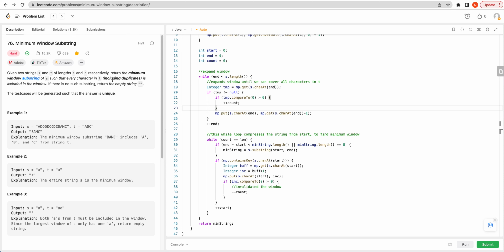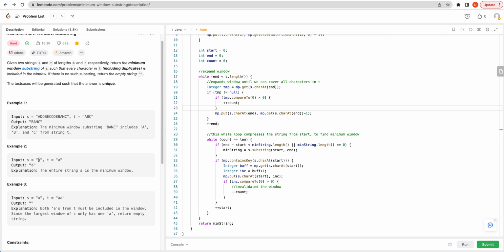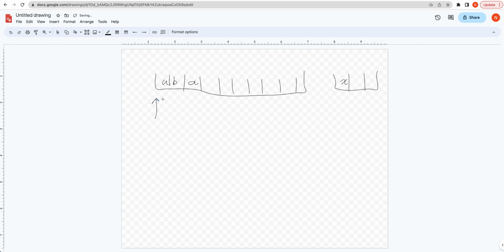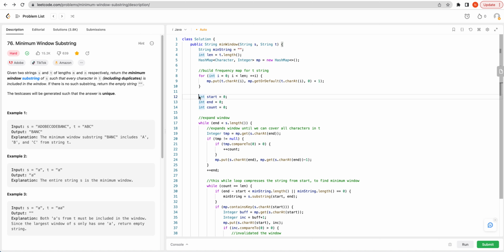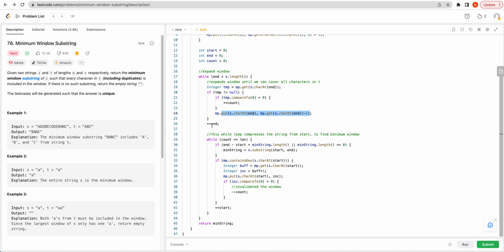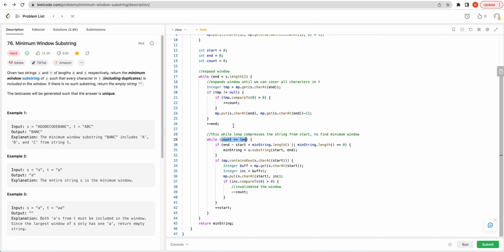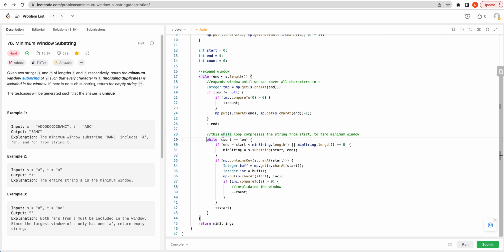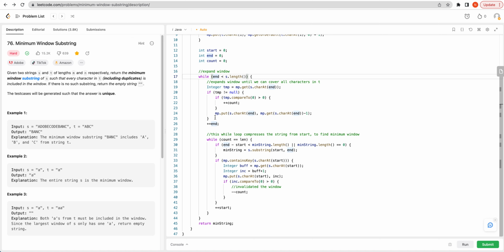Minimum Window Substring - Leetcode Problem/Solution Review - Sliding Window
This video explains problem statement, approaches and implementation to solve ‘Minimum Window Substring’ problem.